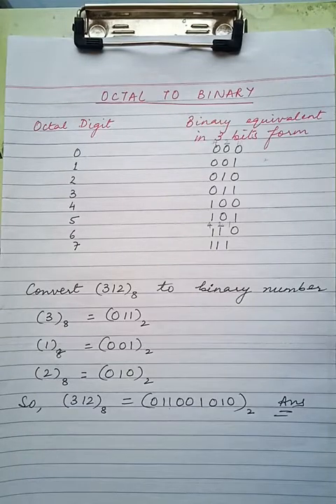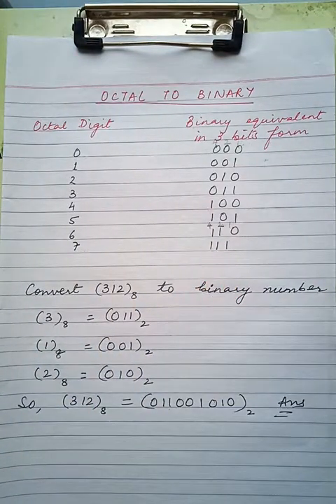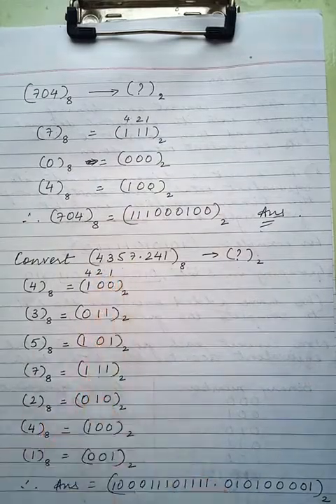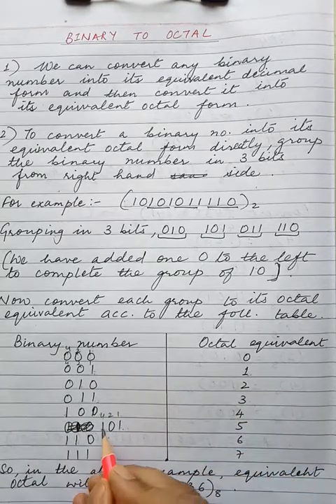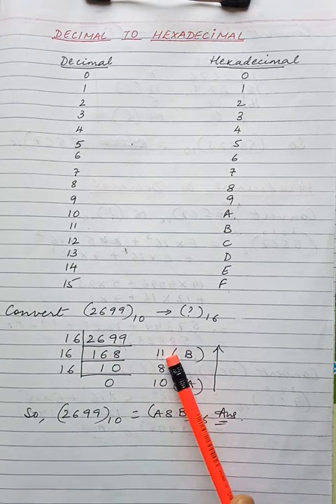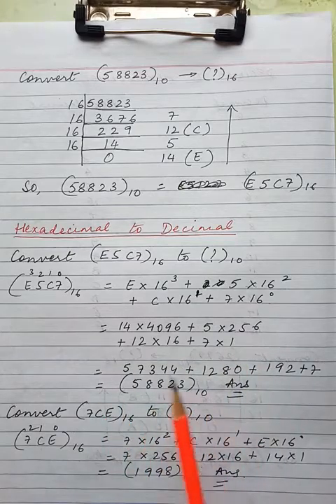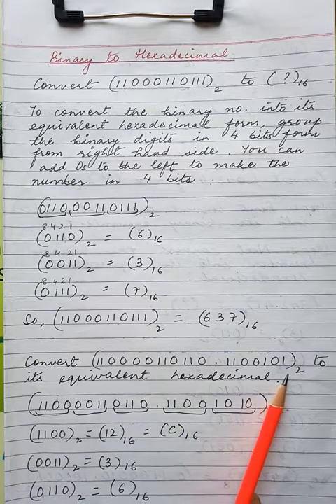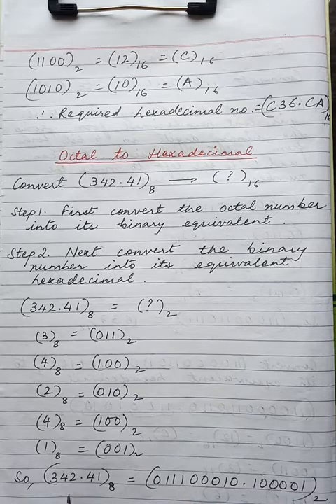Number system Part-3(Class 11)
Chapter continued...